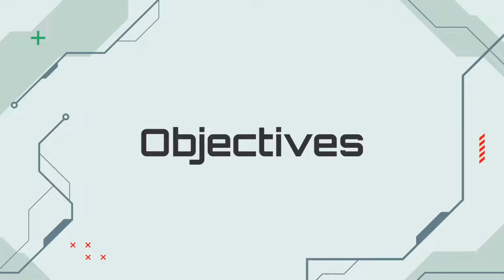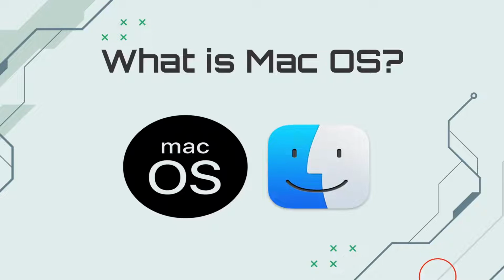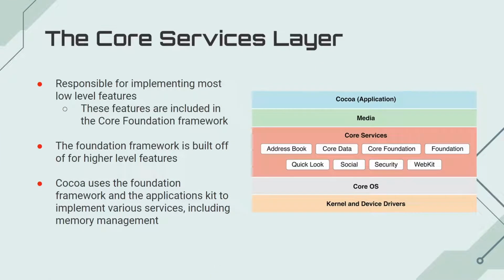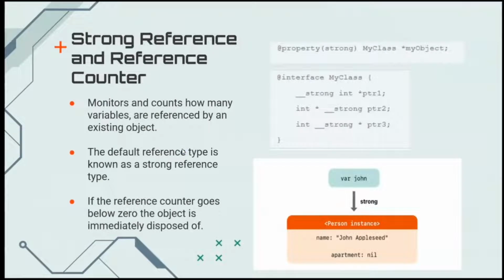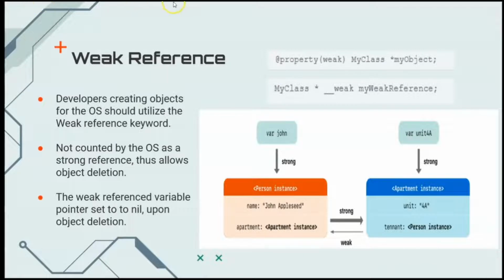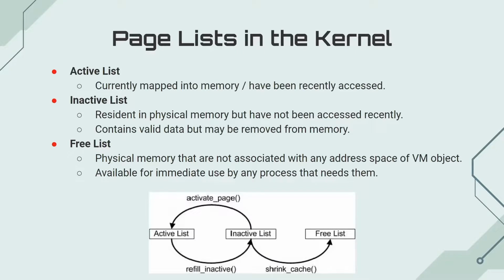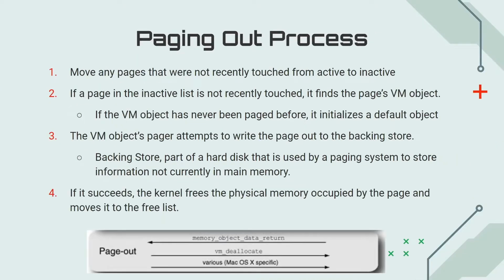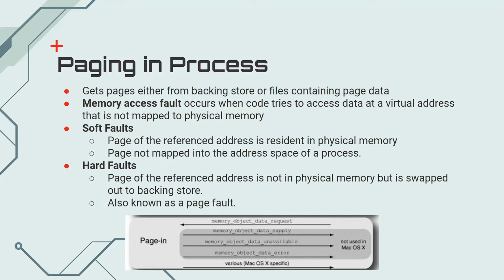Group 17 - Mac OS Memory Management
link to PowerPoint presentation